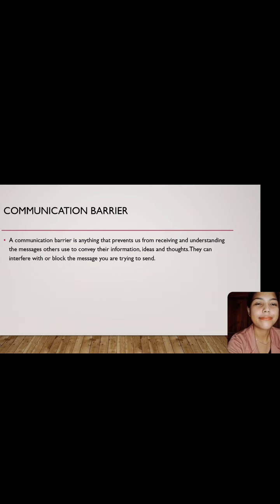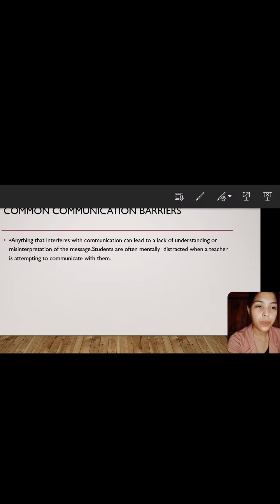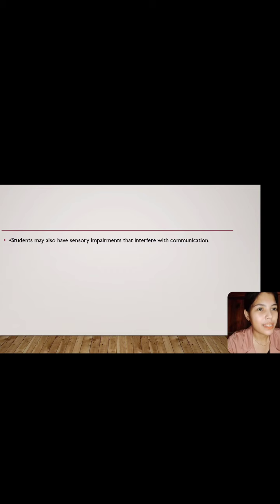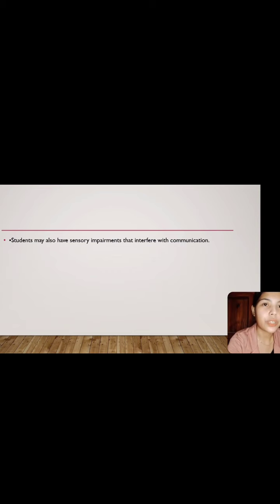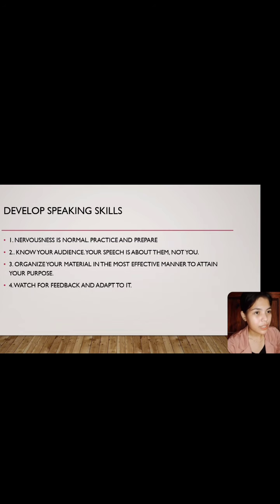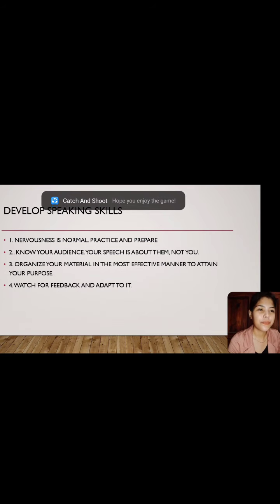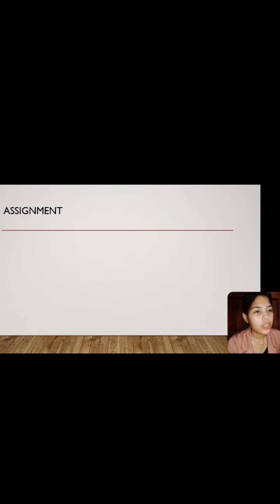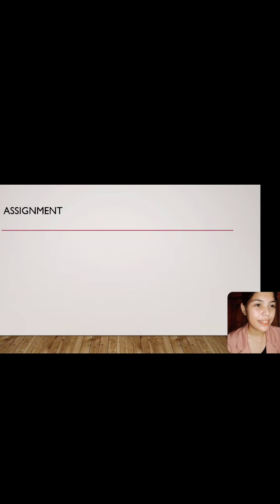MINI DEMO FOR ELECTIVE 1